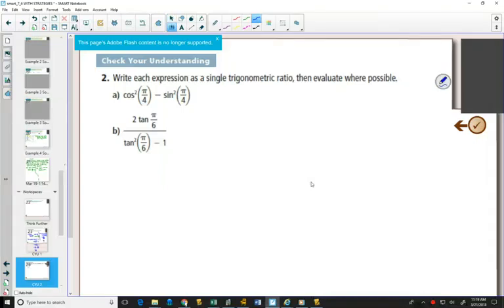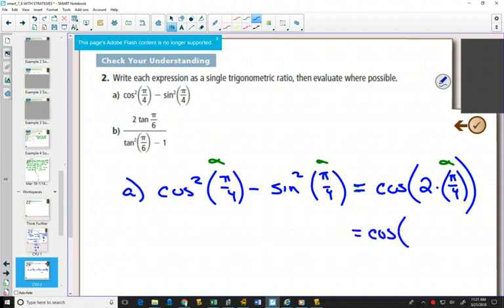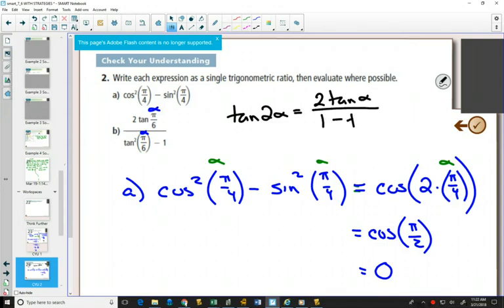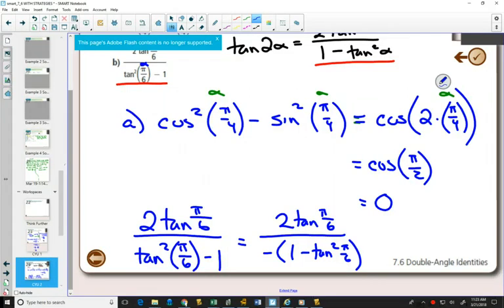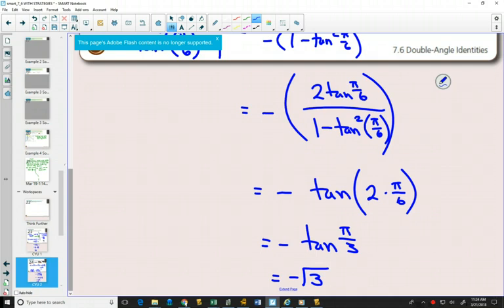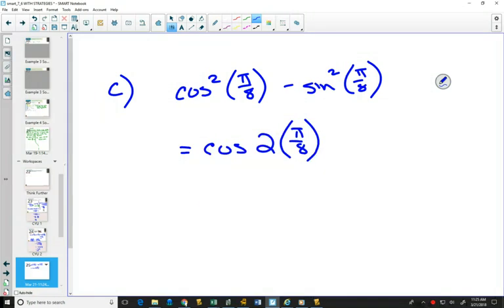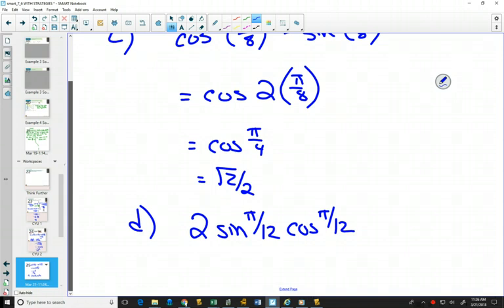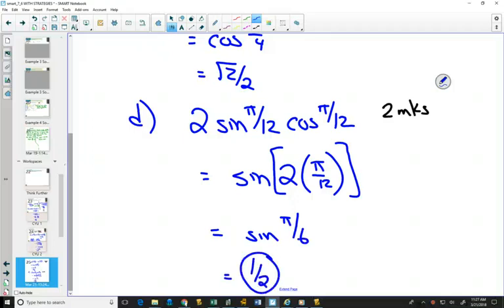40SP3 7 6 Example 2